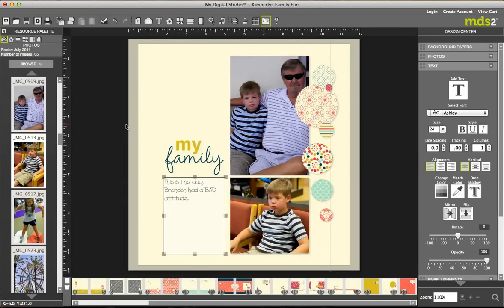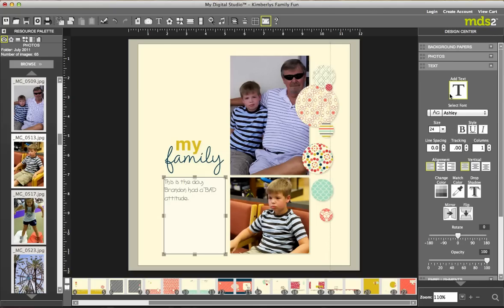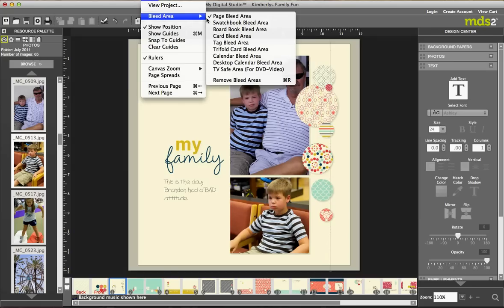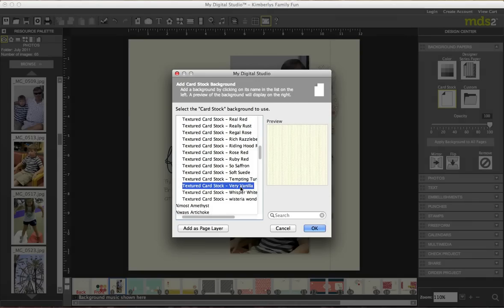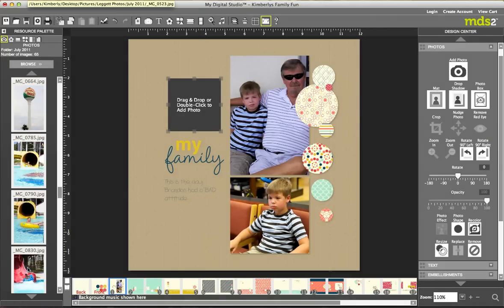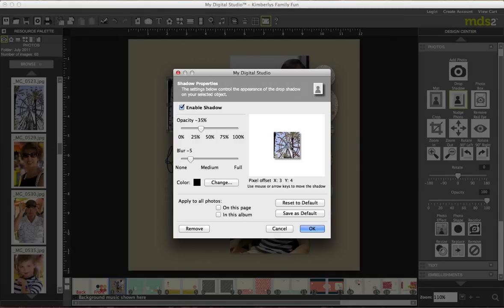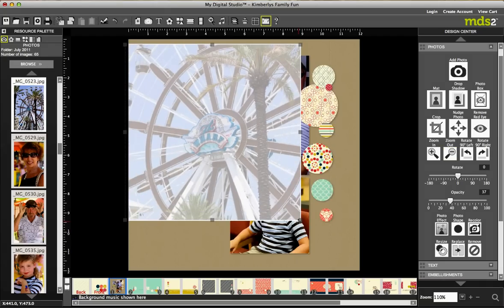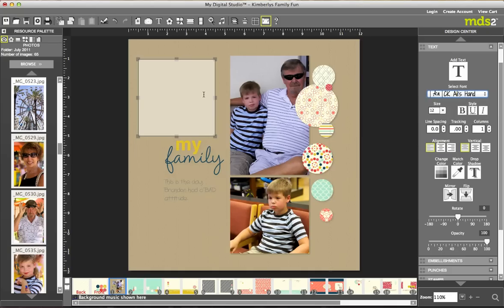Getting Started Part 2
More basic instructions with MDS 2.  If you are just getting started with My Digital Studio, this is a great way to start.